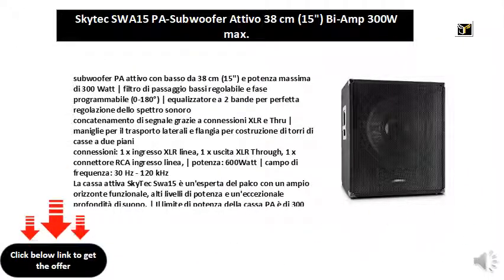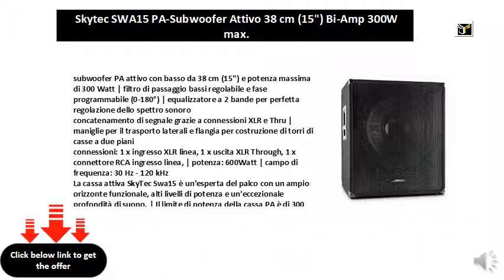Skytec SWA15 PA-Subwoofer Attivo 38 cm (15) Bi-Amp 300W max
subwoofer PA attivo con basso da 38 cm (15") e potenza massima di 300 Watt | filtro di passaggio bassi regolabile e fase programmabile (0-180°) | equalizzatore a 2 bande per perfetta regolazione dello spettro sonoro
concatenamento di segnale grazie a connessioni XLR e Thru | maniglie per il trasporto laterali e flangia per costruzione di torri di casse a due piani
connessioni: 1 x ingresso XLR linea, 1 x uscita XLR Through, 1 x connettore RCA ingresso linea, | potenza: 600Watt | campo di frequenza: 30 Hz - 120 kHz
La cassa attiva SkyTec Swa15 è un'esperta del palco con un ampio orizzonte funzionale, alti livelli di potenza e un'eccezionale profondità di suono. | Il limite di potenza della cassa PA è di 300 Watt (600 Watt Peak) e i bassi sono perfettamente regolabili grazie all'apposito filtro.
Una serie di possibilità di collegamento professionali con connettori XLR, RCA rende la cassa perfetta per l'inserimento in setup PA. | Tramite la flangia il sub di Skytec può essere utilizzato come cassa base satellite nella realizzazione di torri di casse a due piani.